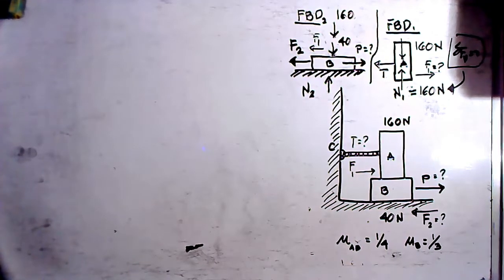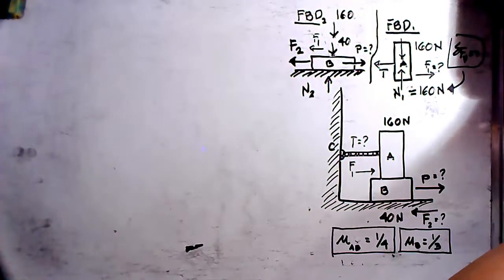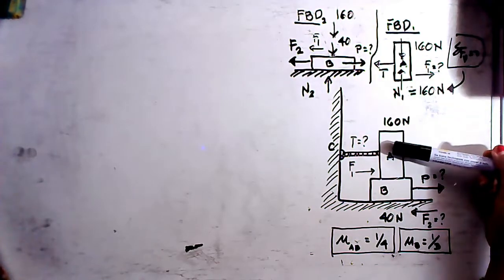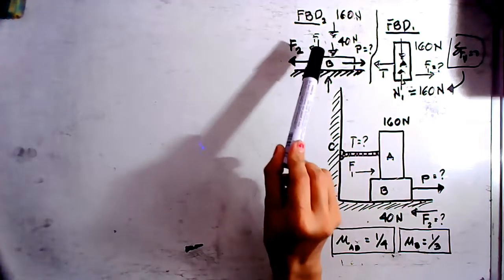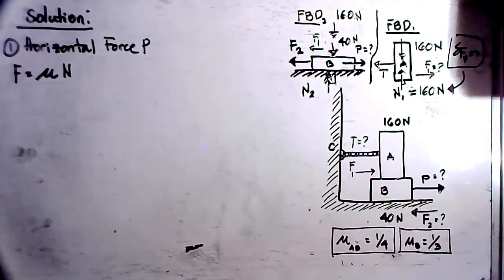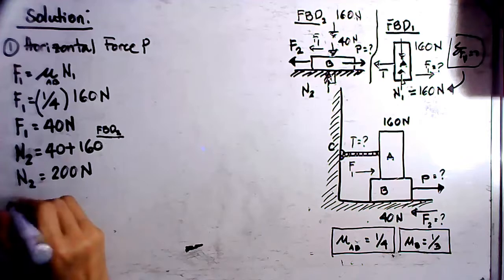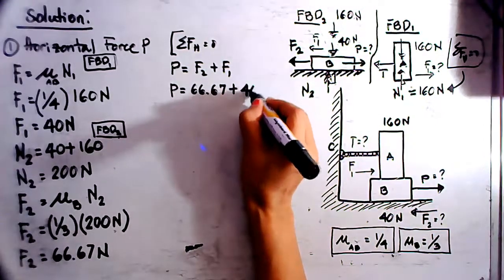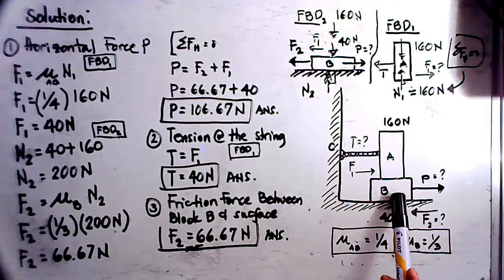Tension, Friction & Normal Force : Engineering Mechanics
Dr. Ram @ your service : daughter, wife, mother, friend, relative & colleague rolled into one ... Just wanted to share my life, my passion, my mission, my calling, my 3Ts in life ... time, talent and treasure